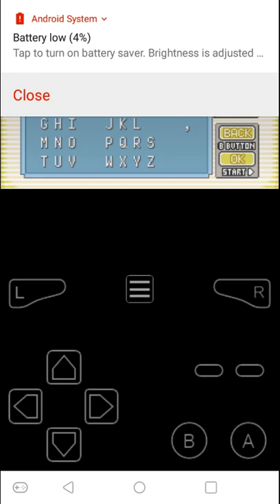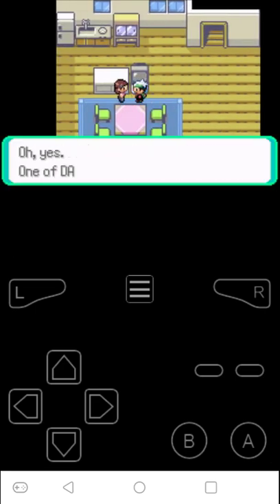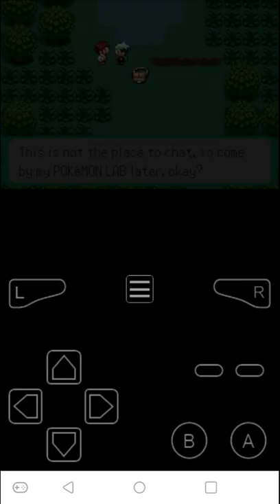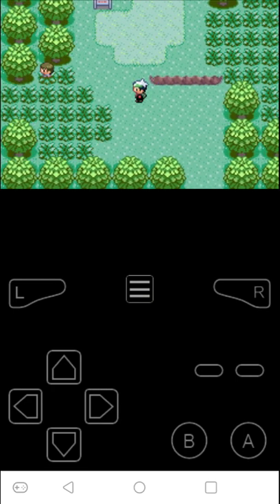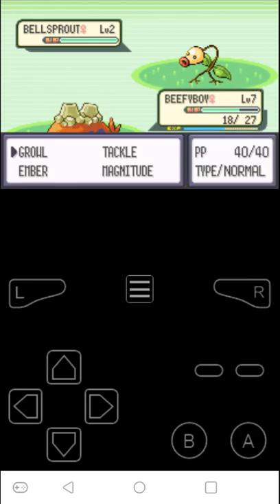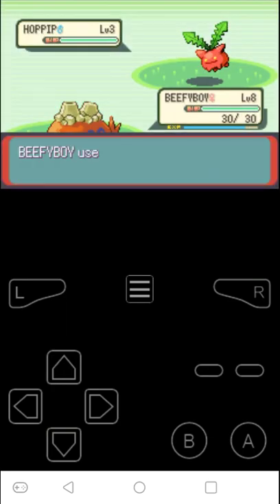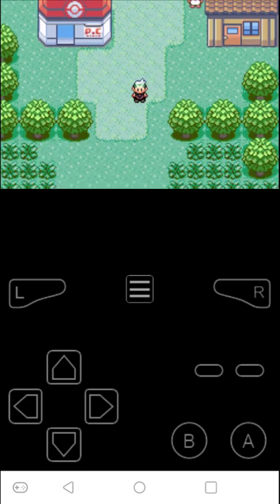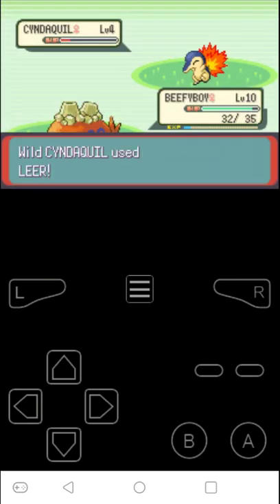pokemon emerald nuzlocke #1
everything is random, only can get the first mon on each route, if a mon dies it cant be used anymore